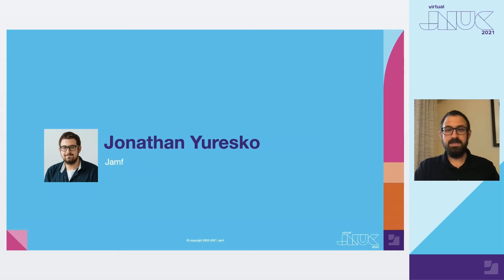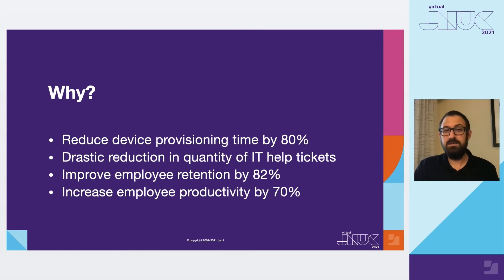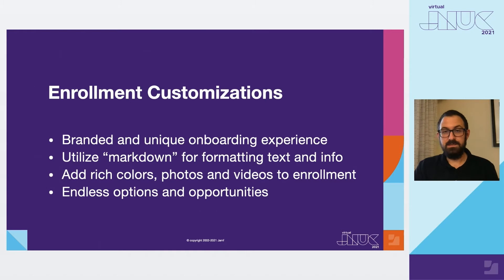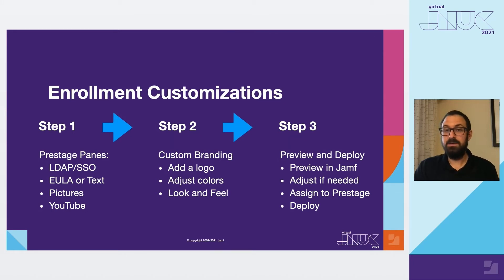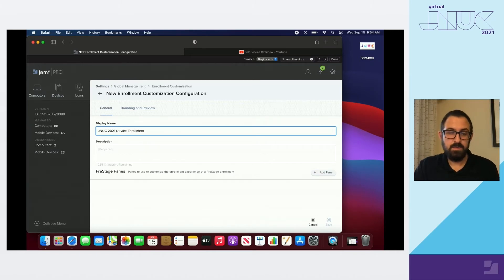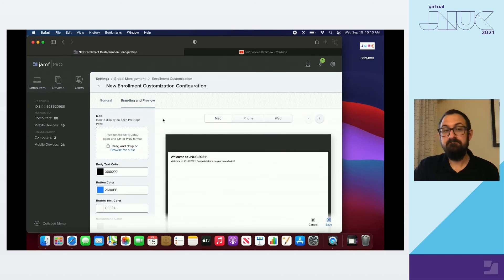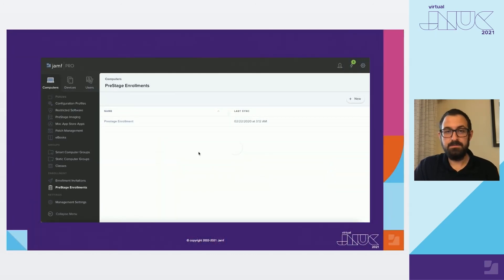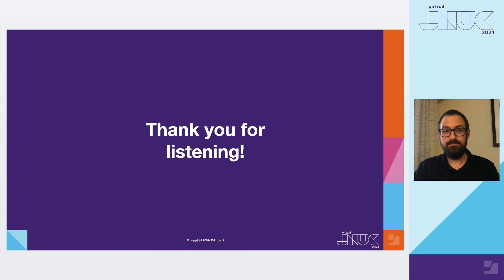Enrollment customization - an interactive lab session | JNUC 2021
Walking through the end-user experience once again with enrollment customizations in the interactive lab setting! Follow along during the lab or review later with this